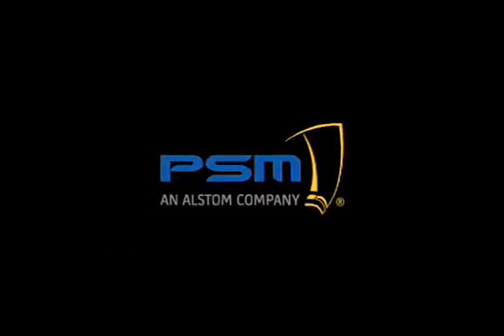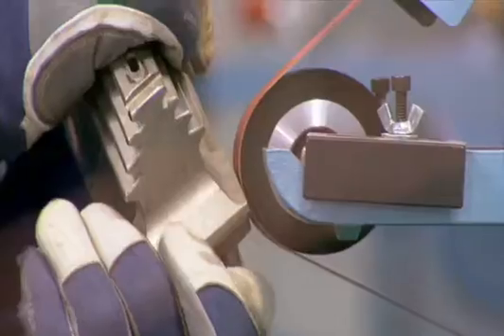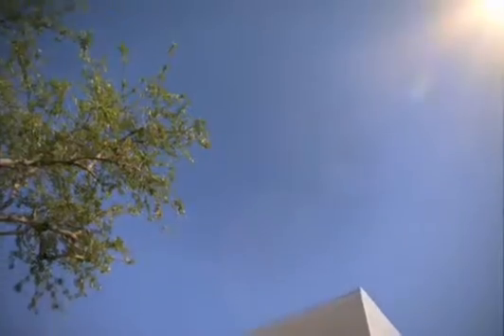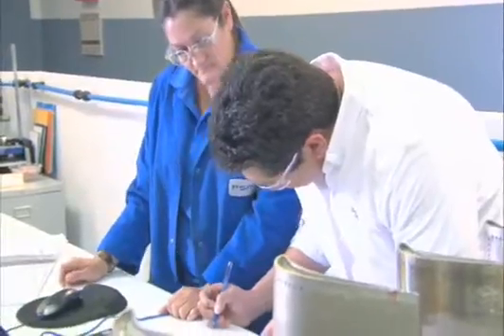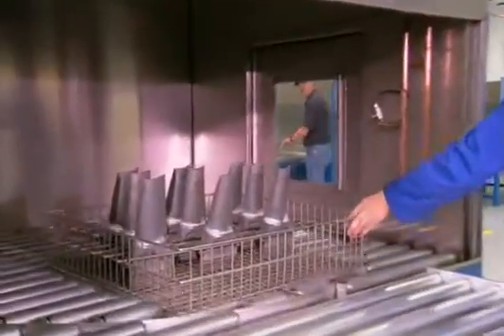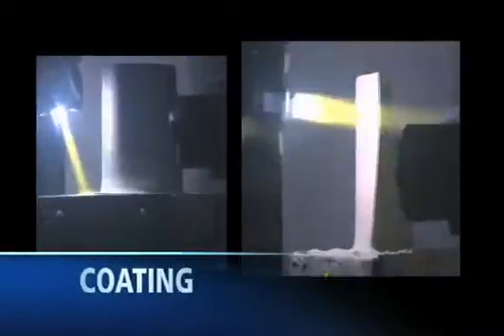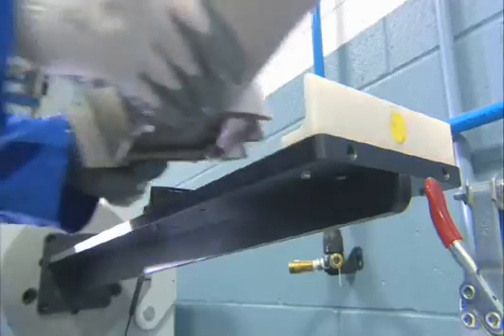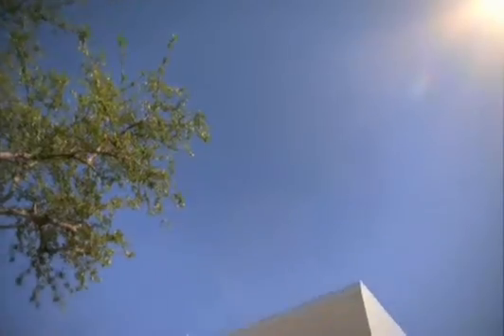PSM Reconditioning Facility and Monitoring & Diagnostics Center for Gas Turbines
PSM offers parts repair and reconditioning services for both OEM and PSM gas turbine components. The state-of-the-art facility has advanced F-Class process technologies including CNC laser welding, high temperature diffusion brazing, chemical stripping and APS/HVOF thermal spray coatings. And their machine shop and metallurgical services include CNC grinding, CNC milling, RAM EDM and CNC EDM hole drilling, FPI, digital x-ray, CMM and scanning electron microscopy. The new facility includes a monitoring and diagnostics center (remote monitoring) for 24/7 support. PSM - parts, field services, reconditioning and long term agreements.